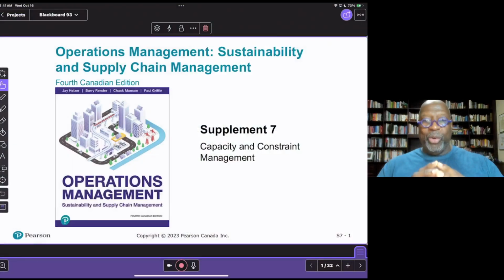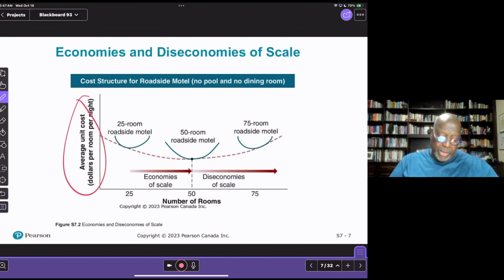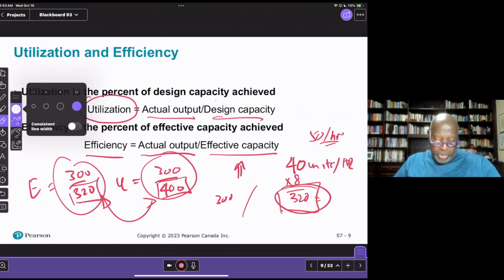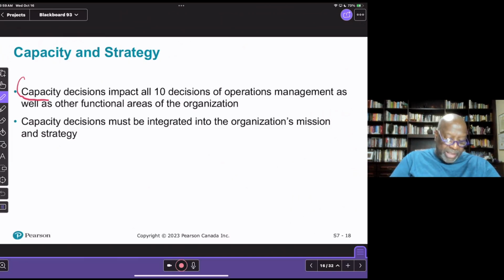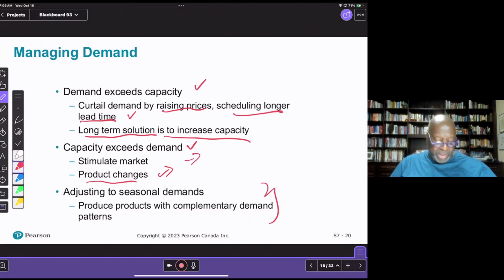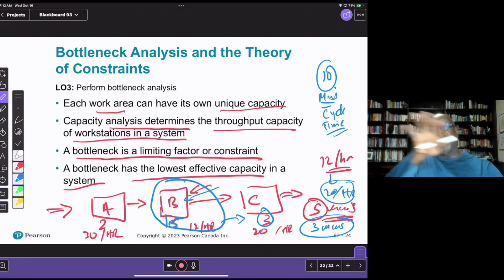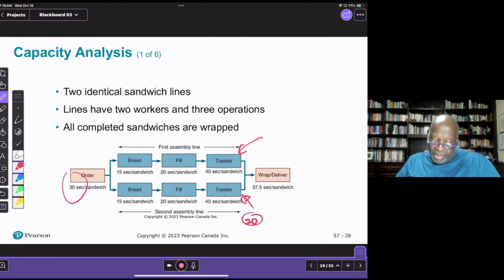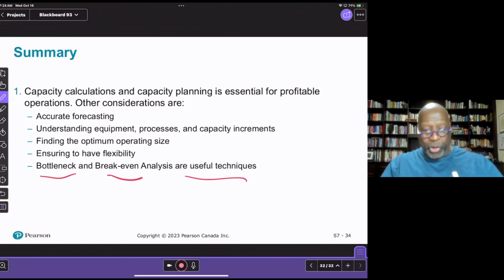Process Strategy Part B - Capacity Analysis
A lecture on process strategy as part of a course in operations management at the Sobey School of Business